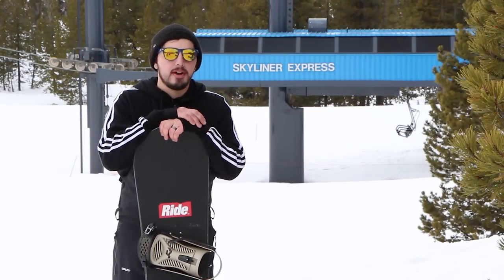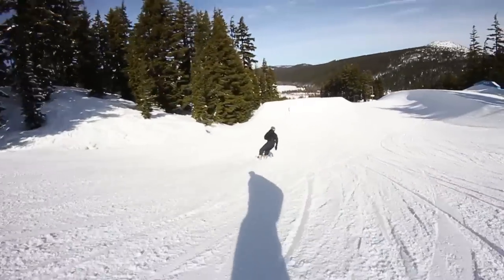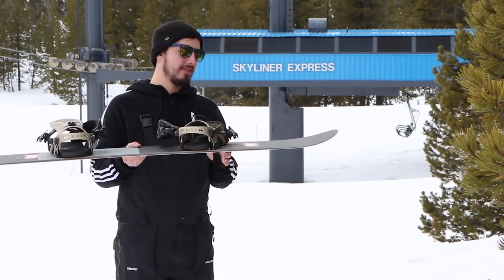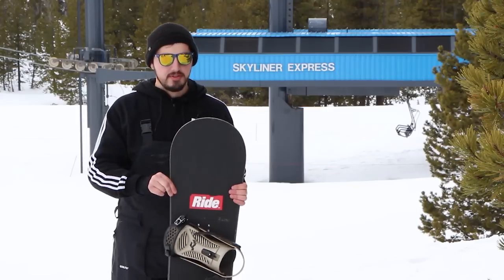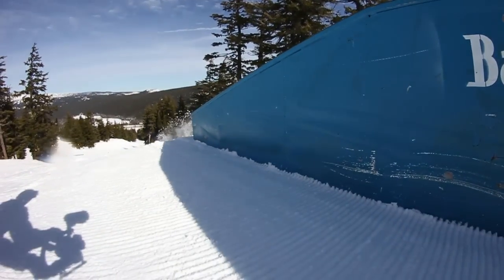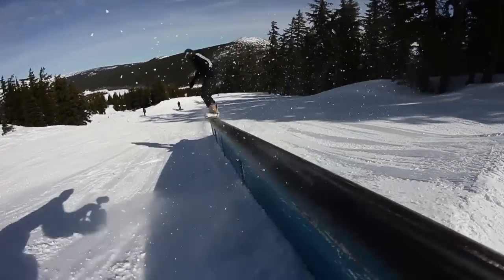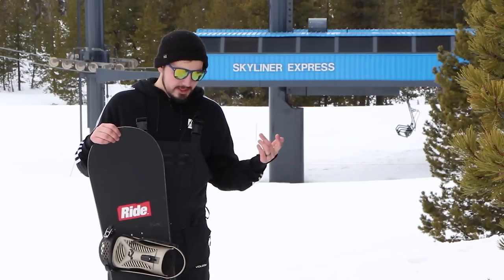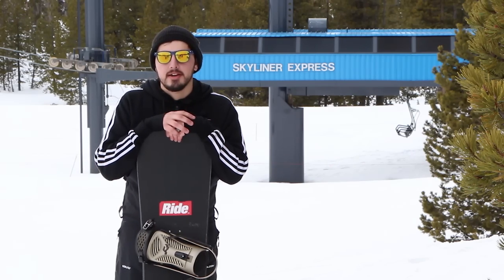Ride Crook 2017 Snowboard Rider Review - Tactics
Ride Crook Snowboard at Tactics ?cp=ytd

Built for lapping the park and hitting the streets. The Ride Crook features a twin rocker profile that make handling any rail line a breeze.  Slimewall technology gives you the dampening you need to charge the most adverse of snow conditions, while a Fusion 1500 extruded base will hold wax longer and provide you the speed you need to rally the whole hill. If your looking for a board that can take a beating the 2017 Ride Crook is for you. Check out Tactics TM Kyle Richner put the 2017 Ride Crook to the test up at Mt. Bachelor and hear what he has to say in this Tactics.com snowboard rider review.

Film: Jordan DeMoss
Edit: Jordan DeMoss